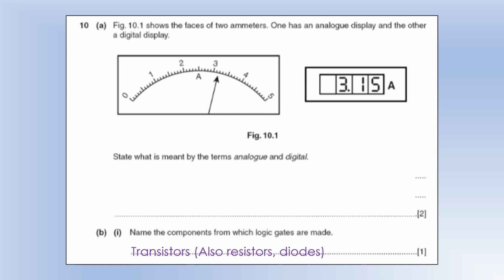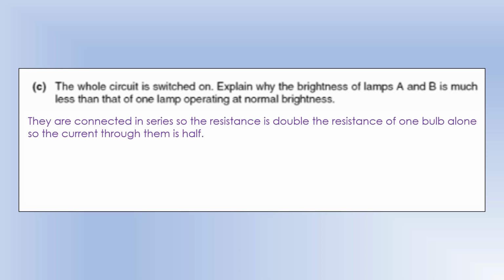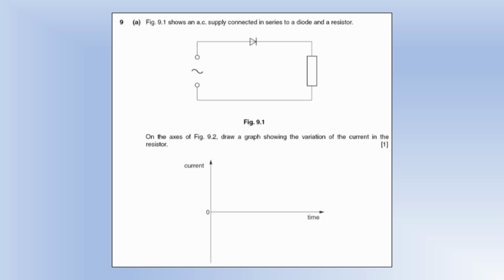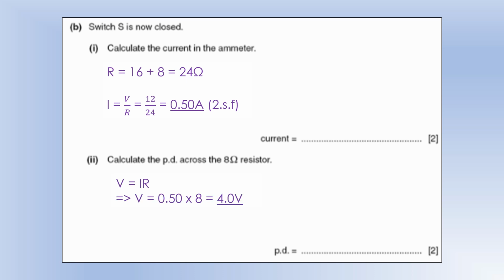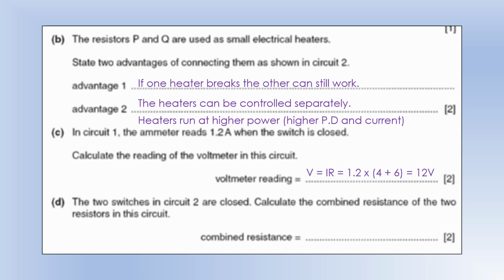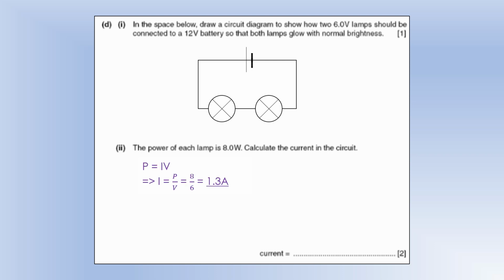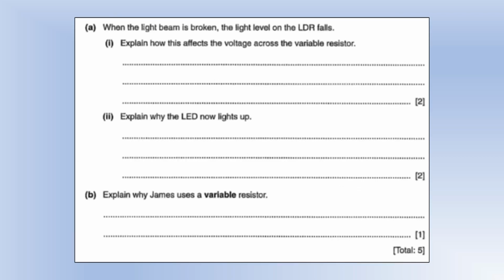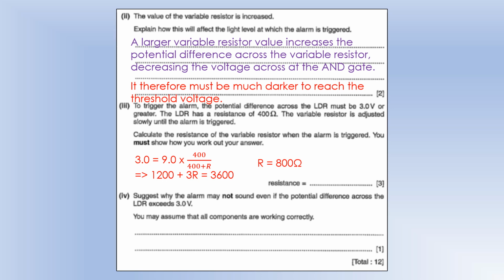iGCSE Physics: Electricity: Longer Answer Solutions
Worked solutions to problems involving Digital Components (NOT, OR, AND...), Diodes, Potential Dividers and Sensor Circuits.